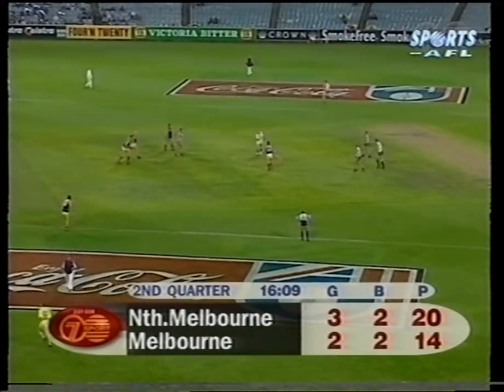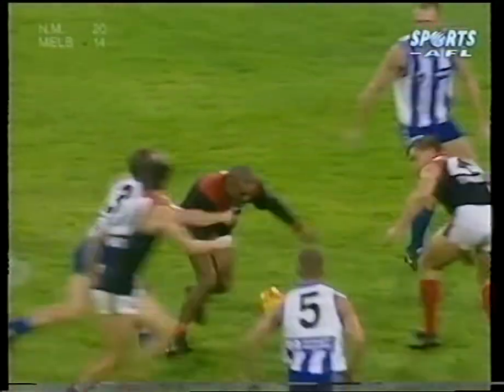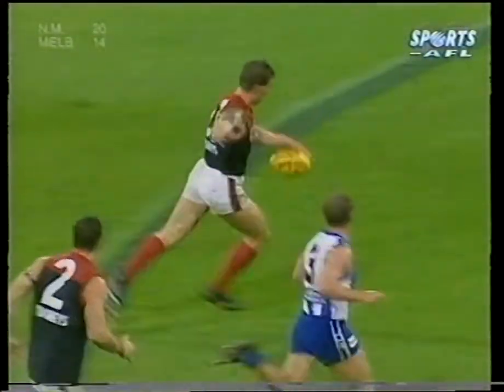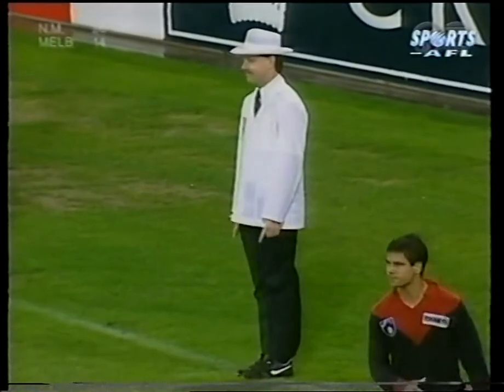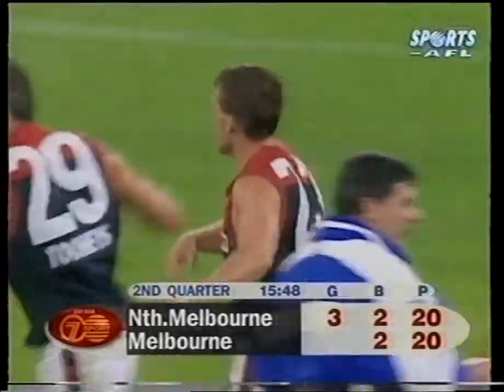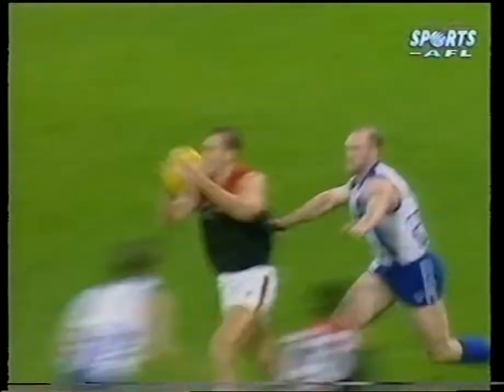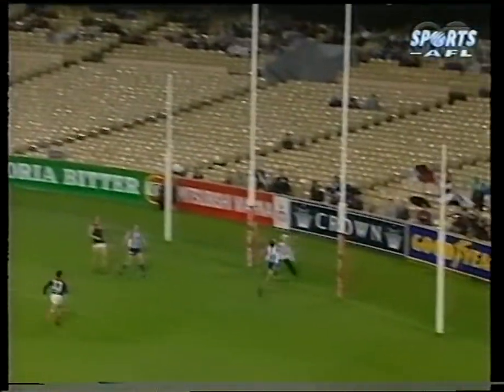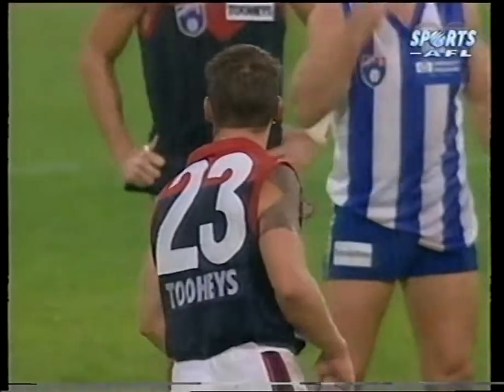Alastair Clarkson kicks a goal against his old side North Melbourne - Melbourne - 1997 Round 1 - AFL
Alastair Clarkson kicks a goal against his old side North Melbourne - Melbourne Demons - 1997 Round 1 v North Melbourne - AFL